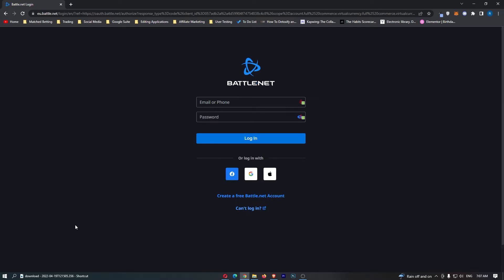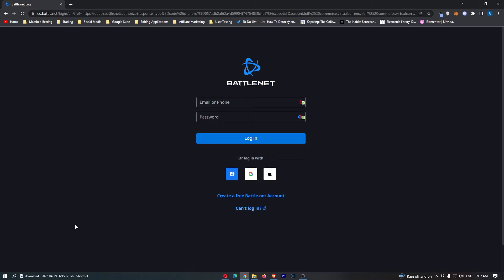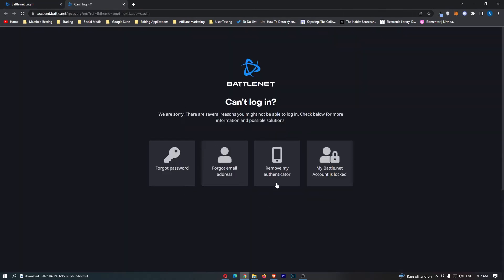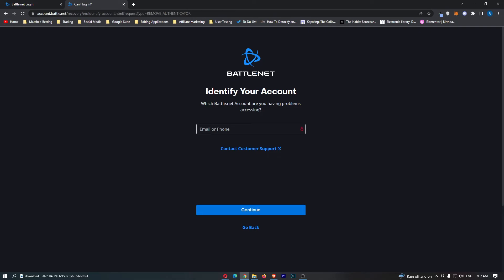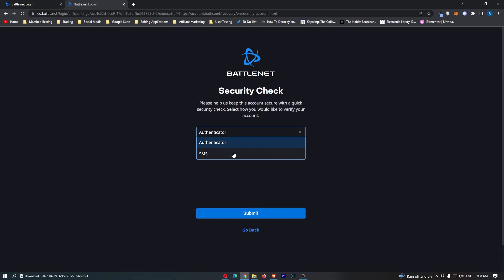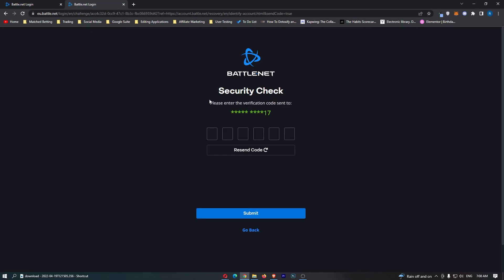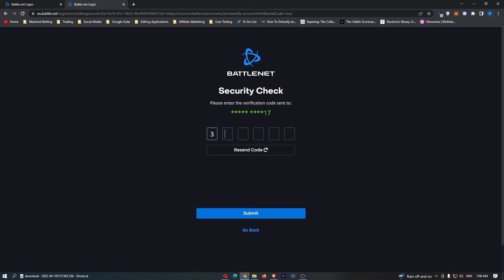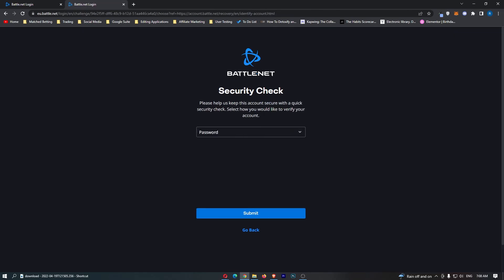How To Remove Authenticator on Blizzard Battle.net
In this tutorial I will show you How To Remove Authenticator on Blizzard Battle.net